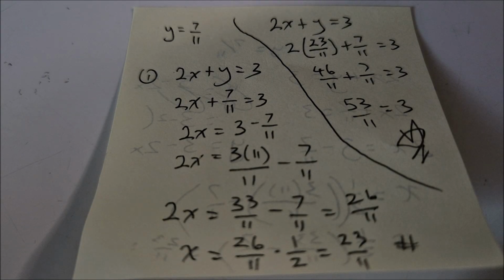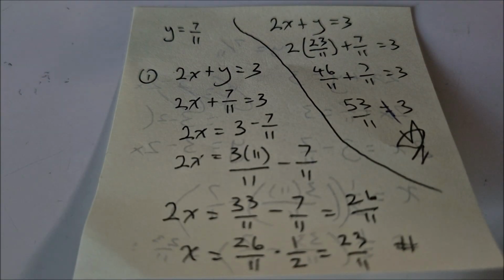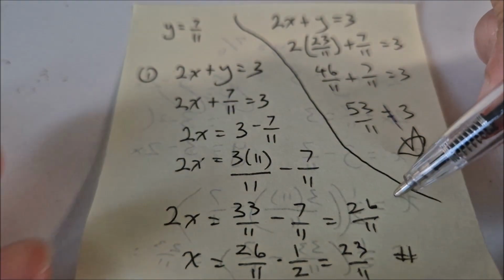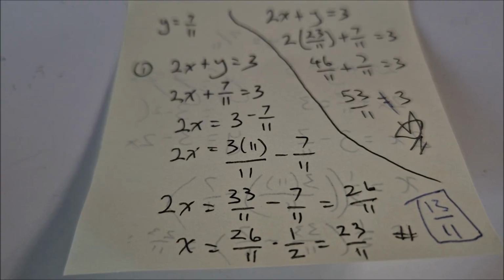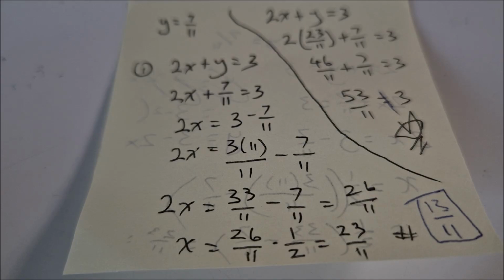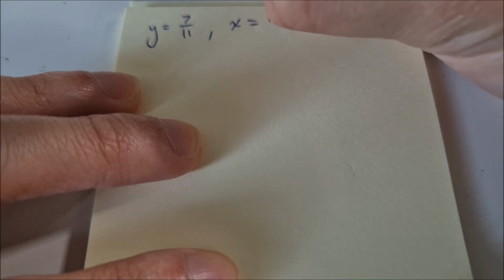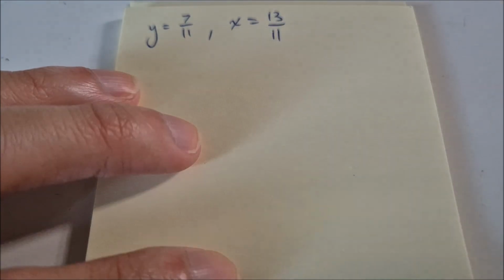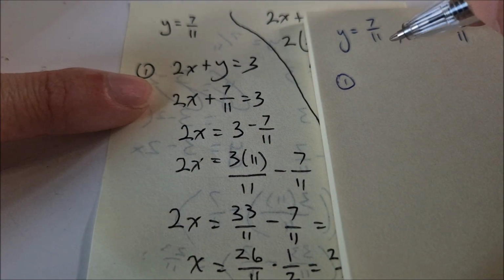Solving Simultaneous Equations by Elimination (Algebra Basics)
In this tutorial, we solve a couple examples of simultaneous equations using elimination when the variables are not as simple to eliminate. This involves multiplying both equations to achieve a common multiple of a variable in both equations so that it can be eliminated and then solved.

Notice the mistake at 10:36! That's why it's always good to be careful and double check your answer...

This algebra maths tutorial is suitable for Year 9 students (NZ), or anyone looking to revise or learn algebra basics.